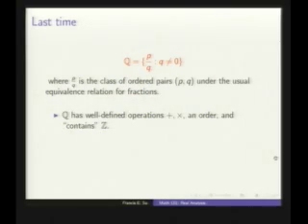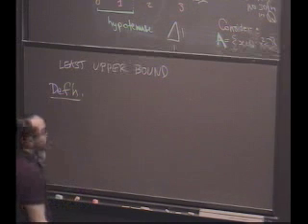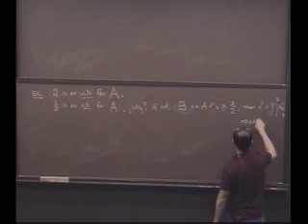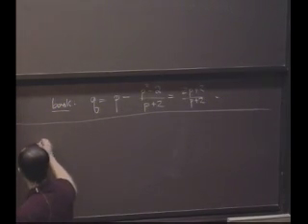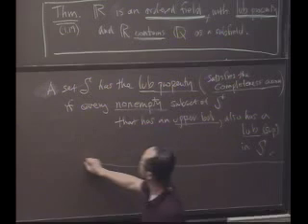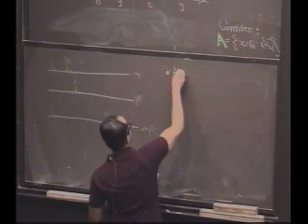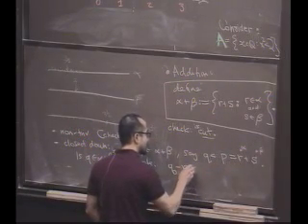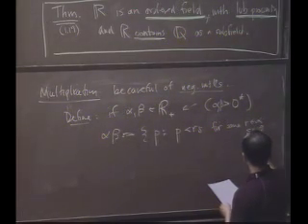Real Analysis, Lecture 3: Construction of the Reals